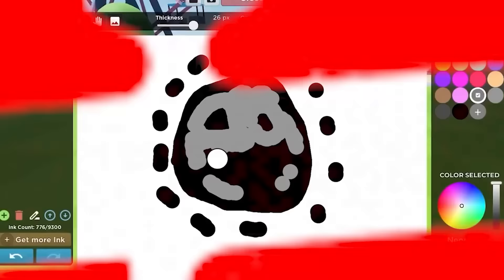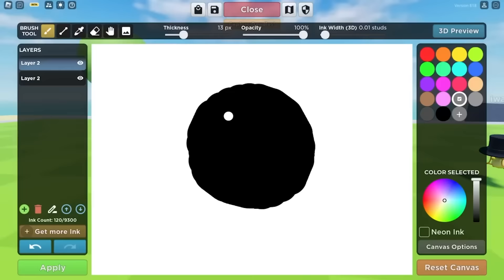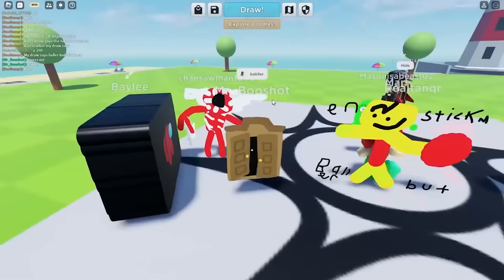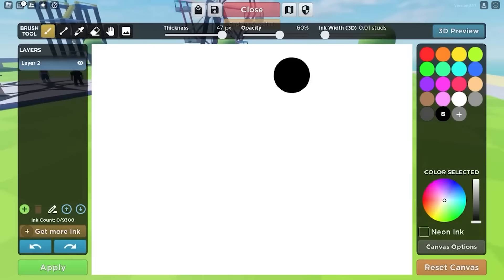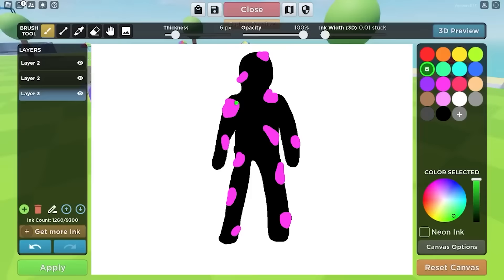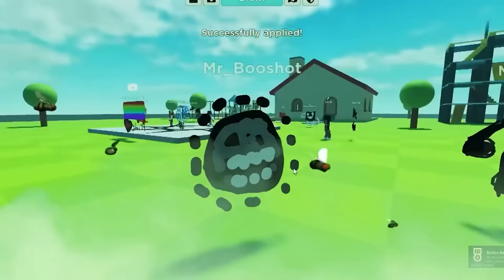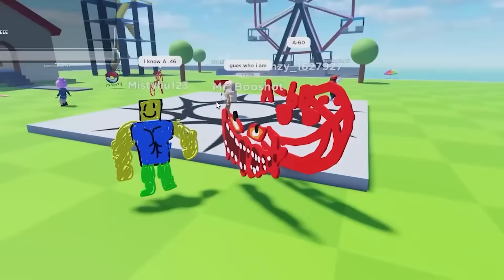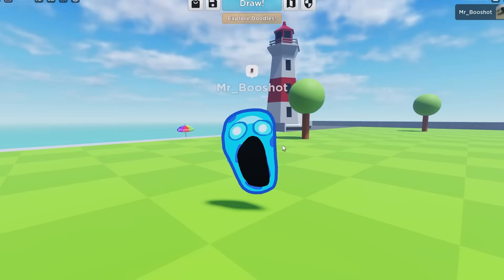I Created FAKE Versions of all 27 Doors Monsters..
⭐ STAR CODE DOGE ⭐
(When using this code I receive a small percentage of your purchase! It means a lot!)